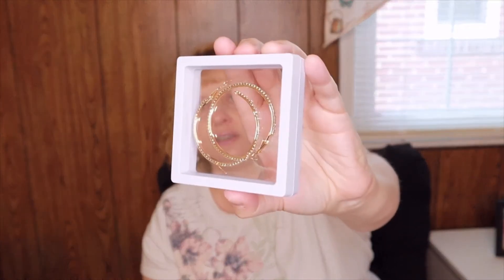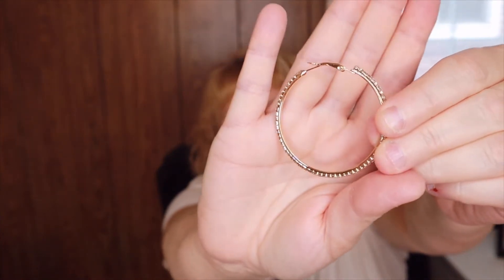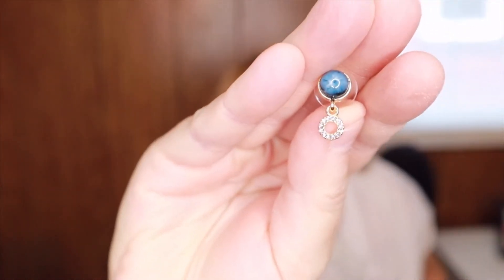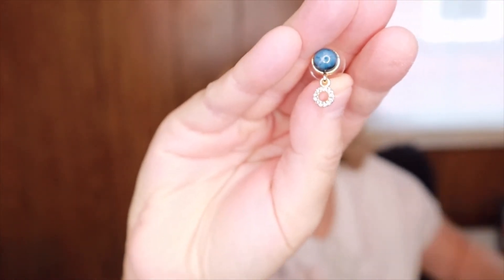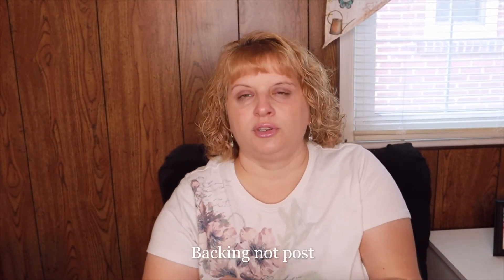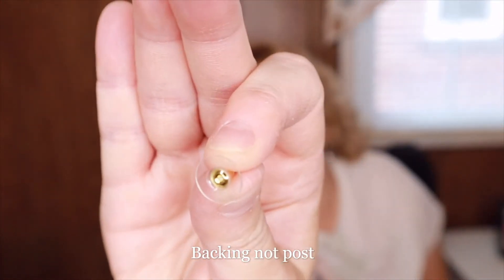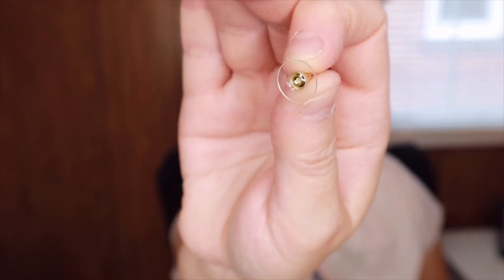Earfleek vs. Earfleek Premier | September 2020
This is the unboxing of my Earfleek vs. Earfleek Premier subscriptions for September 2020.

The monthly price for the regular subscription is $3.49/mo or $38 annually.  They also have an Earfleek premier subscription for $9.93/mo. The premier subscription is nickel free.  They have 3, 6 and 12 month subscriptions as well. They have a swipe game so that you can choose which earrings and styles you prefer.

Please let me know what you thought of the earrings.